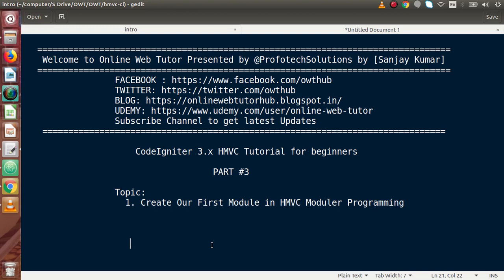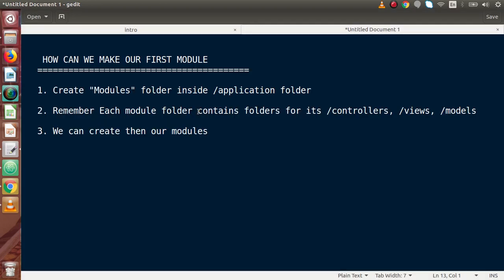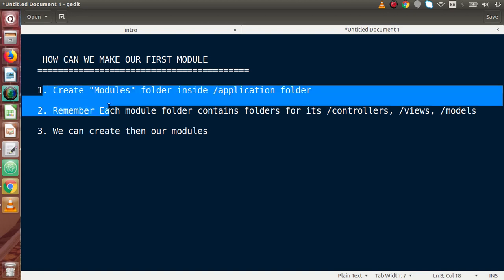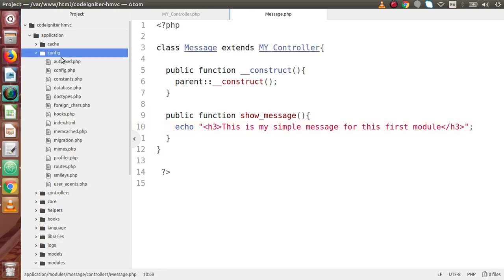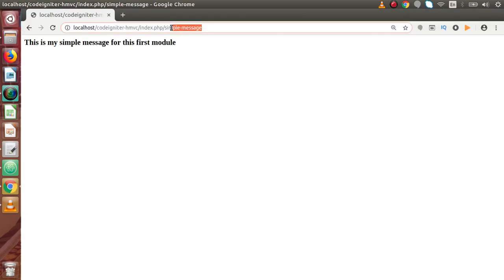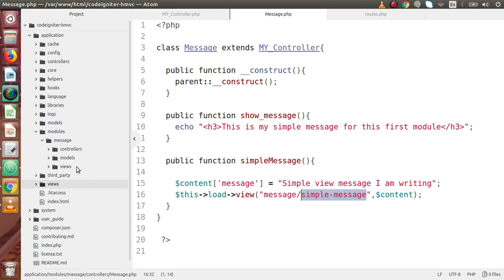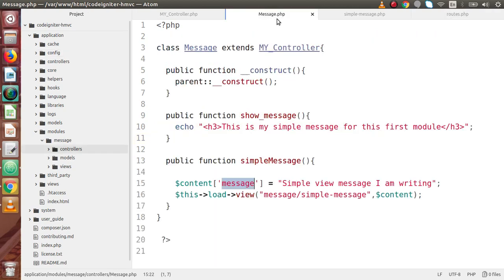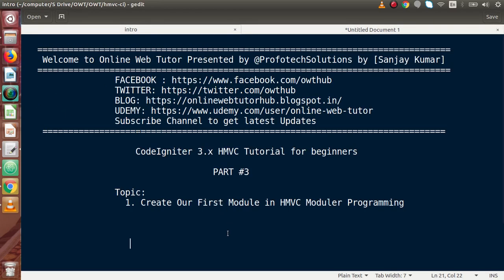Learn CodeIgniter (v3.1.10) HMVC Tutorials for Beginner #3 - Create First Module in HMVC Modules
CREATE FIRST MODULE IN HMVC MODULER BASED PROGRAMMING